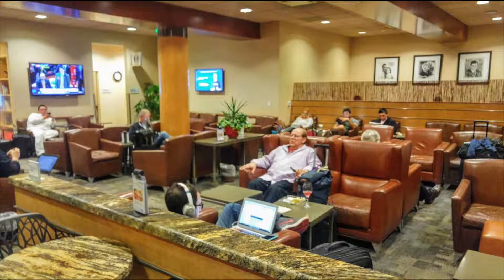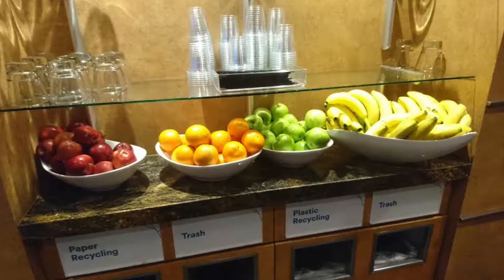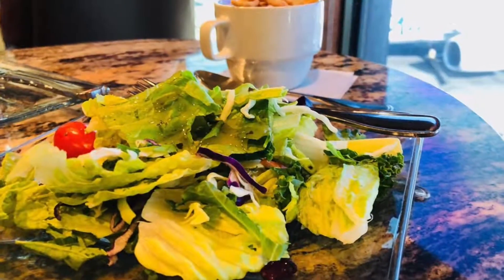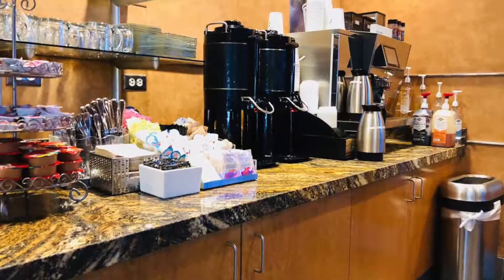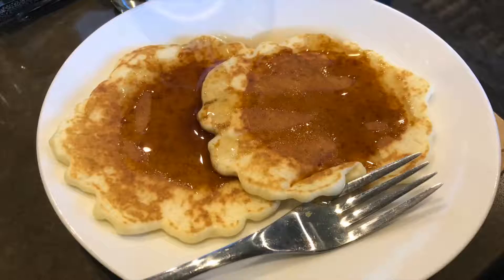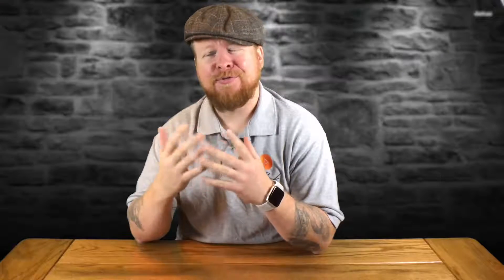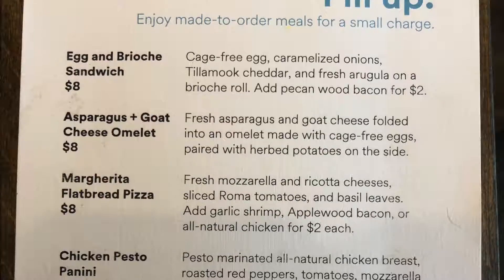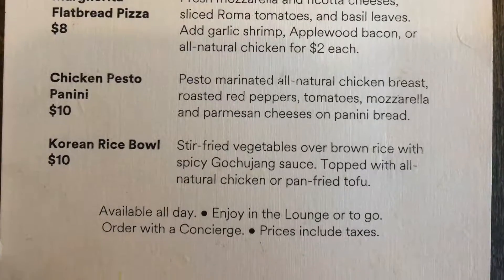Alaska Lounge LAX Review - Priority Pass Series Ep 1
In this video Slick reviews the somewhat elusive Alaska Airlines Lounge at LAX Terminal 6 using Priority Pass Select.

On Amazon

If you do decide to make a purchase, don't worry - this commission comes at no additional cost to you! You’ll just be helping to support Slick Reviews. In fact, in some cases they may even save you money or give you additional bonuses I've negotiated. Thank you for supporting Slick Reviews!